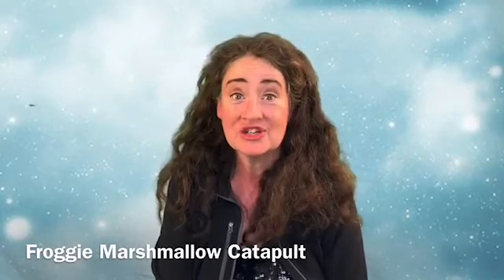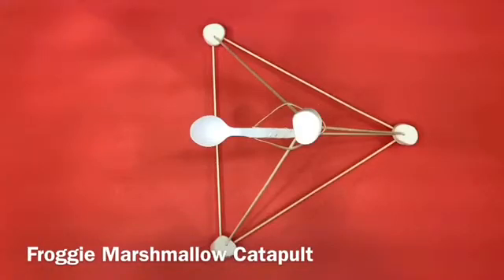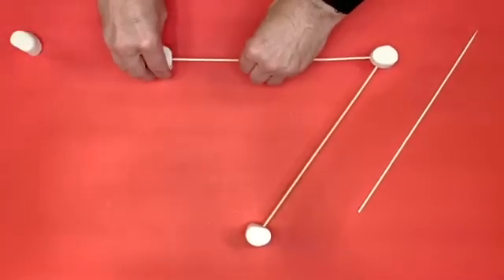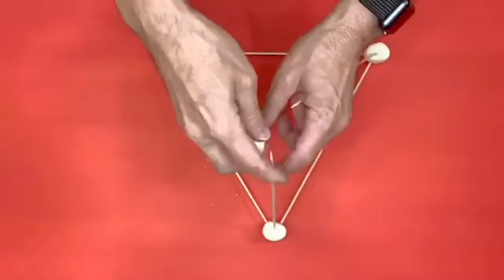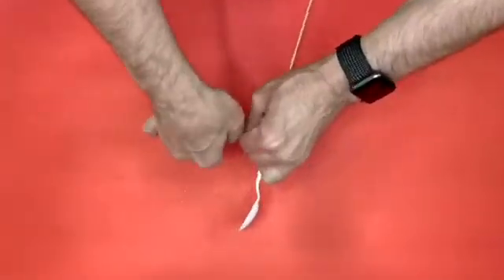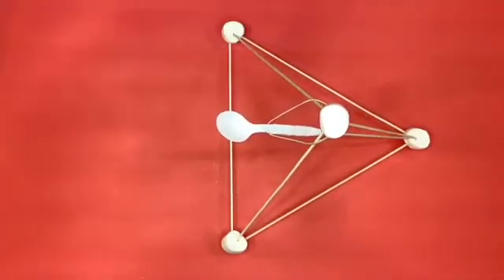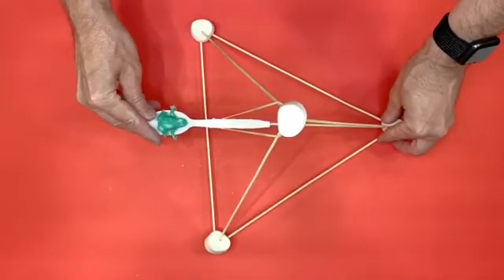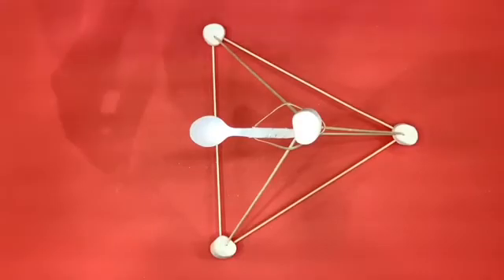STEM Activity: Froggie Marshmallow Catapult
In today's STEM Activity, Susan shows you how to have fun learning about making a catapult using only gummy frogs, marshmallows, spoons, and skewers.